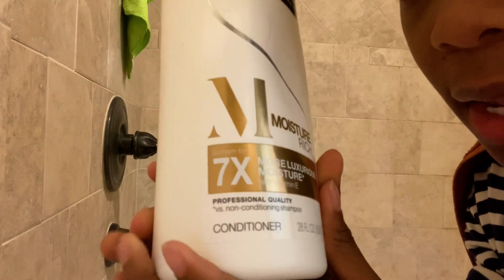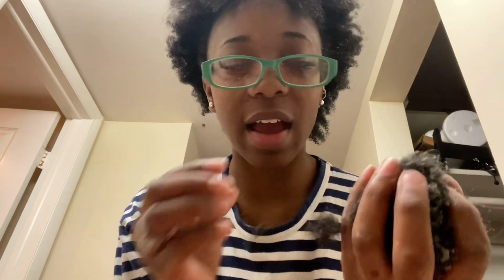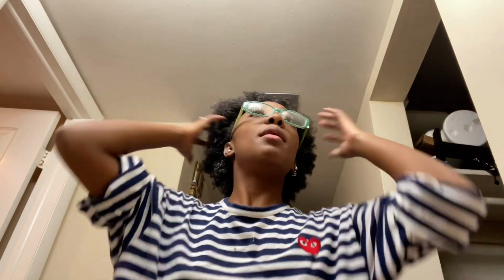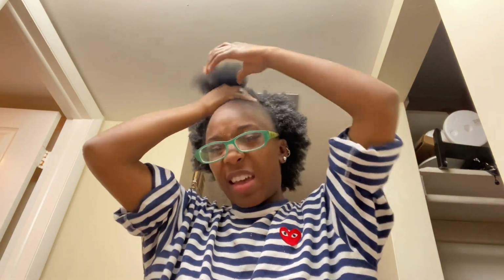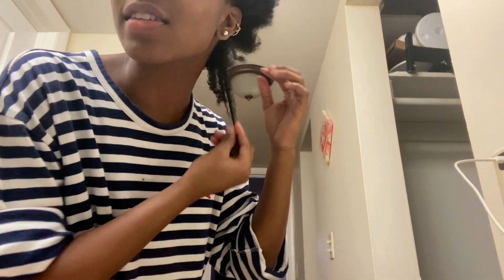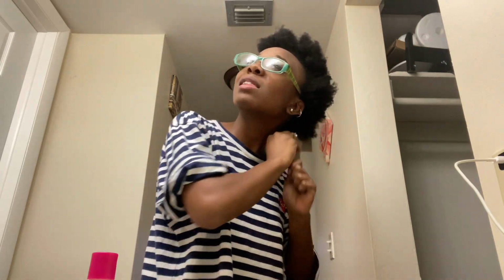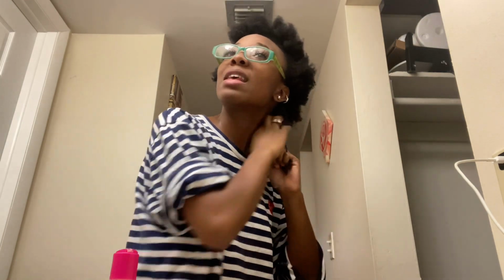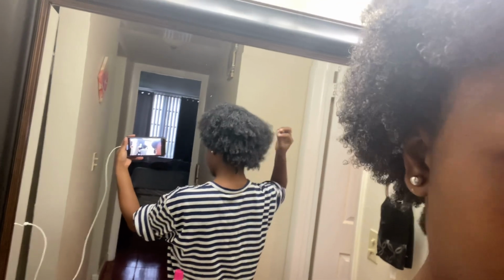Wash Day: Defining my natural hair *FAILS* | VLOGMAS DAY 6)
What’s up y’all today’s video is a wash day video plus I tried using Eco styling gel to define my natural curls. Enjoy!

Wassup guys my name is Nini💖. Hope you all enjoy my videos! I am finding ways to better my channel and give better content. What my channel will be consist of Hair,Fashion, & Lifestyle Video’s! You will learn my personality & More about me as you keep watch my videooo’s! THE ONLY WAY IS UPP FROM HERE! Have A Nice Day and Stay BLESSED, Peace 😘✌🏽.